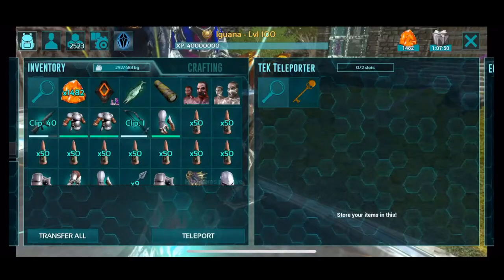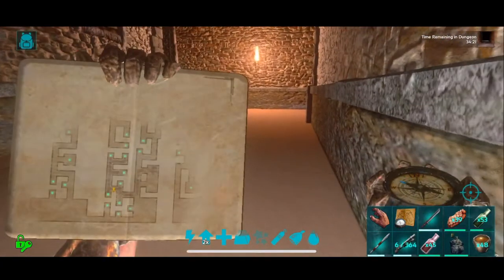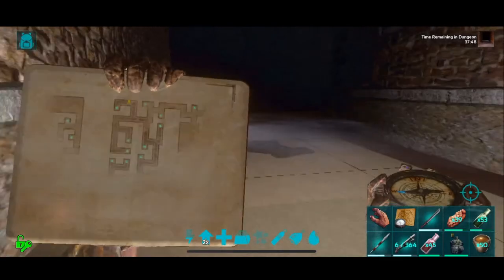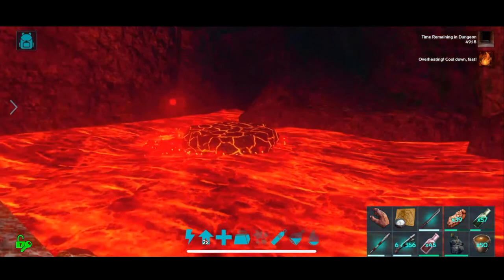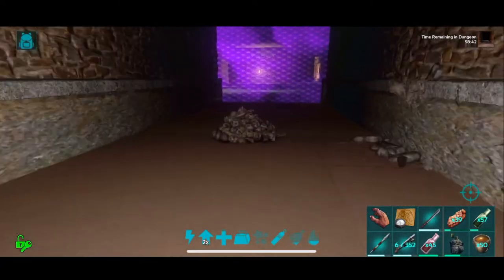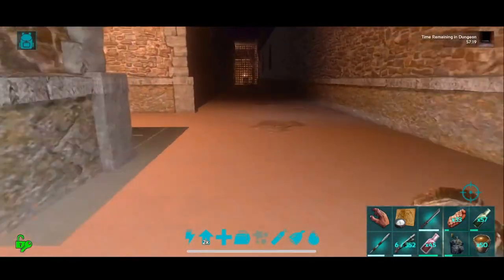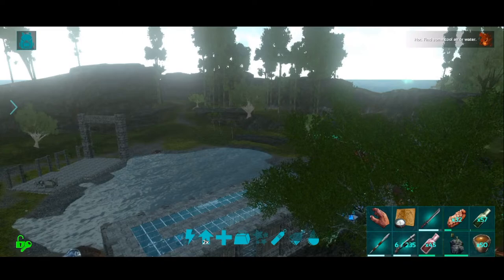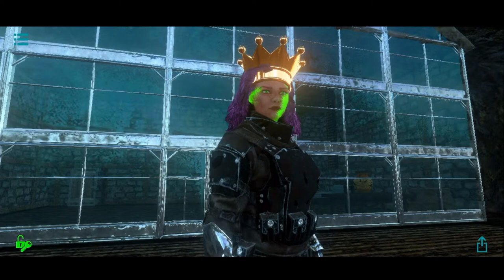Crypt of the Hundred Trials! ARK: Mobile Dungeons